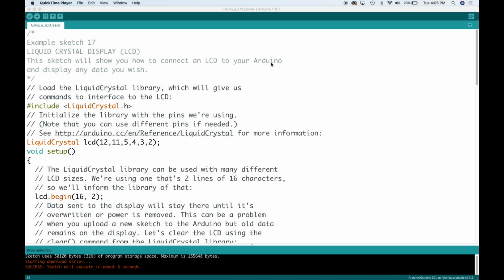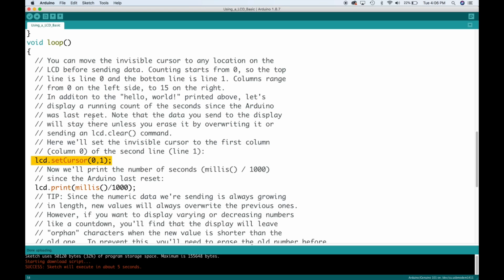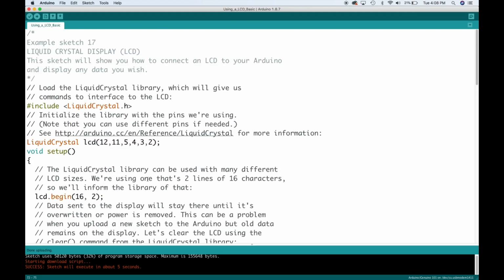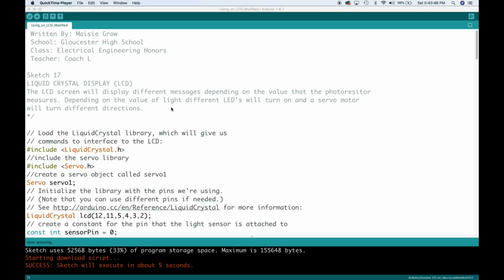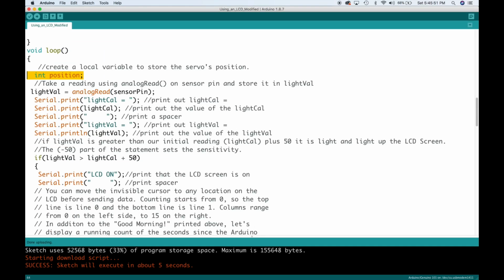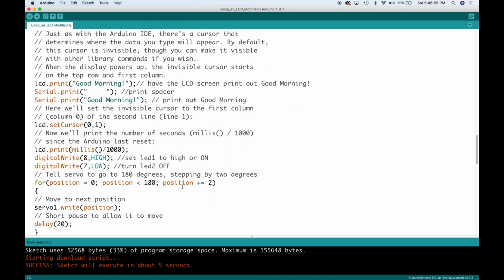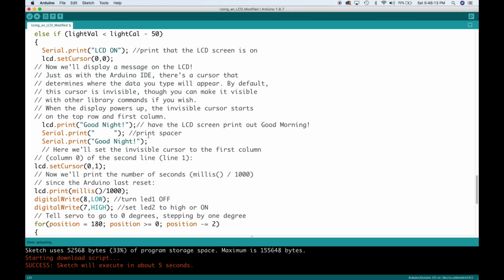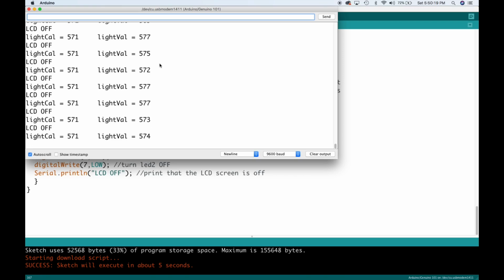Tutorial 18 Using a LCD